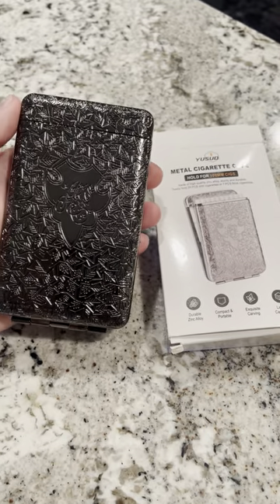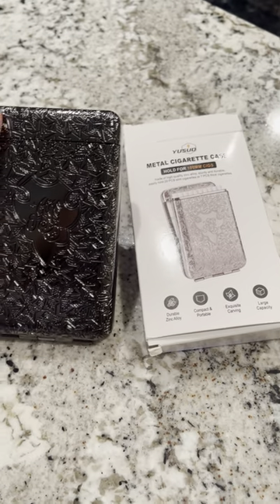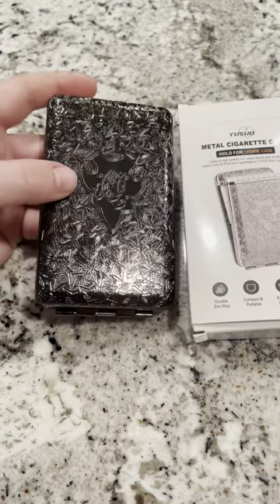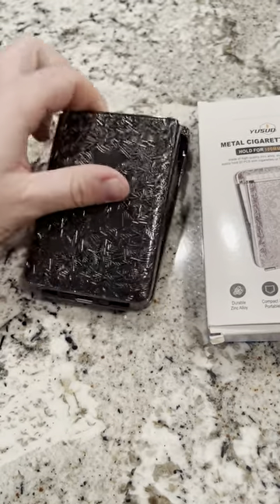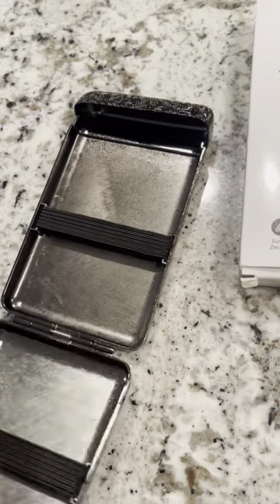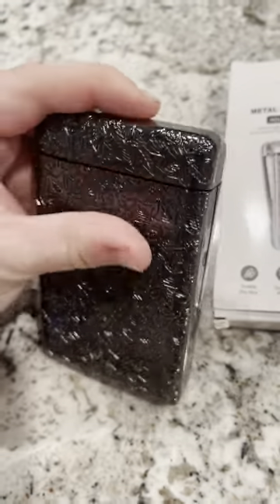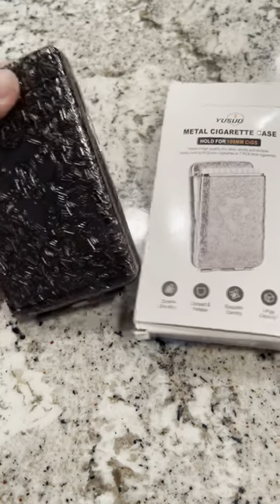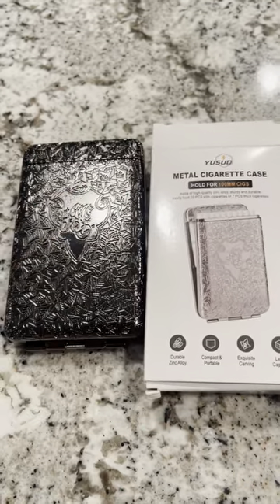(Honest Review) YUSUD Metal Cigarette Case